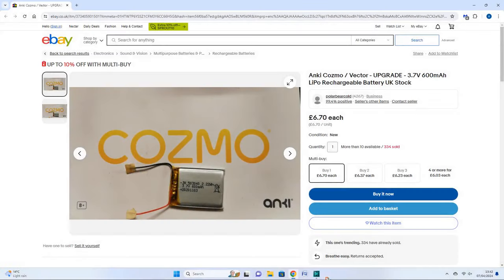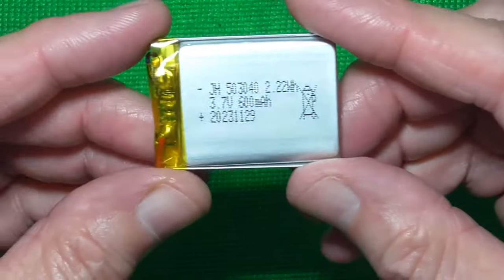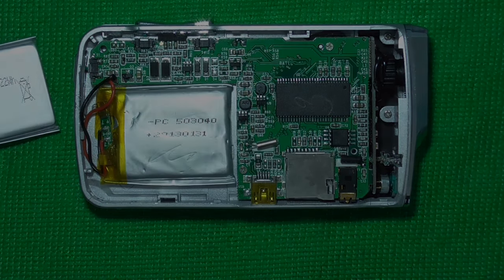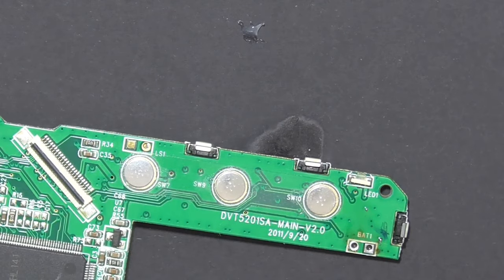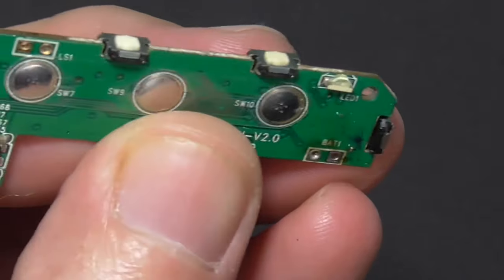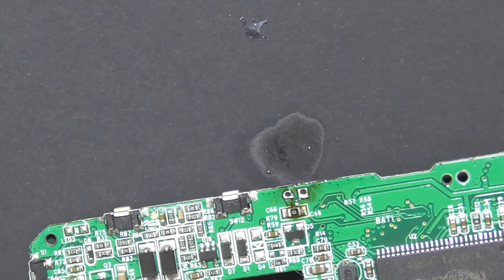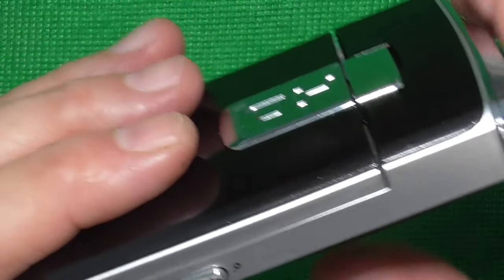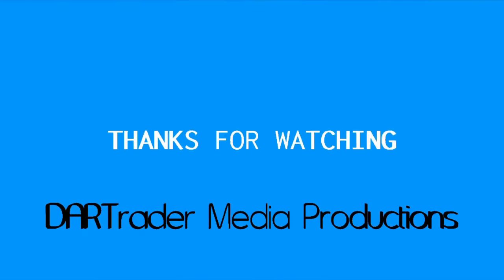How to replace the battery in a Polaroid iD1660 HD Compact Digital Camcorder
In this video I show you how I replaced the battery in a Polaroid iD1660 HD Compact Digital Camcorder.

This came from a job lot of Argos returns that I purchased off eBay a few months ago and I thought I’d save it from the skip.

It’s a fairly cheap item but as the battery was only £6.70 it was worth a second life and the video might help someone out.

This is how I did it, please be aware I am not an expert in anyway and this may not be the best way to do it but it worked for me.

Many thanks.